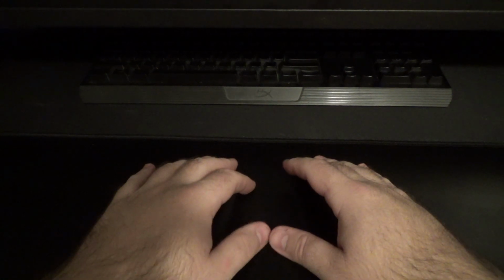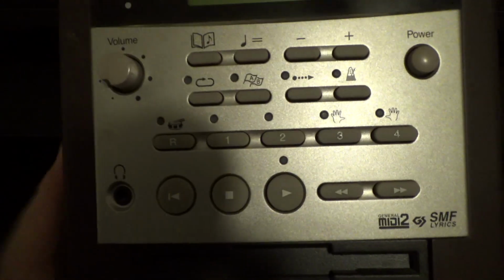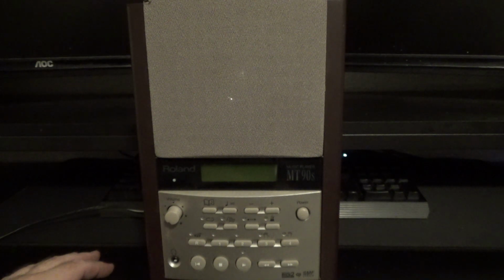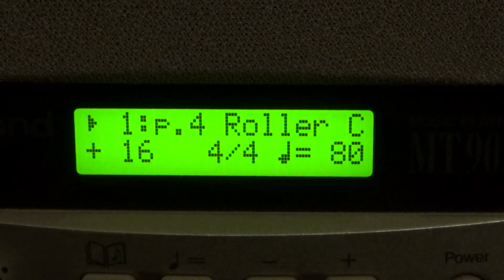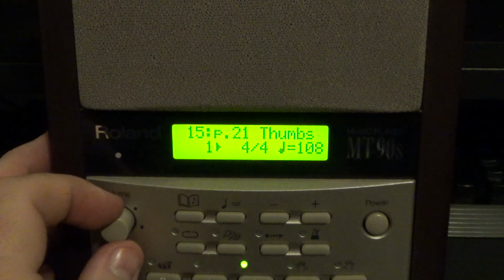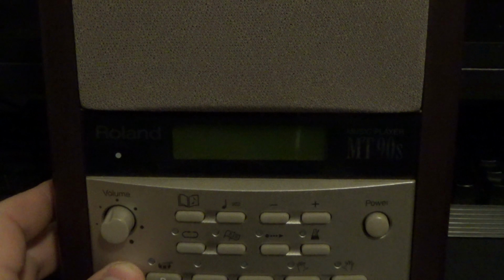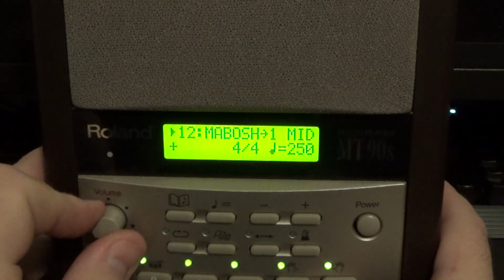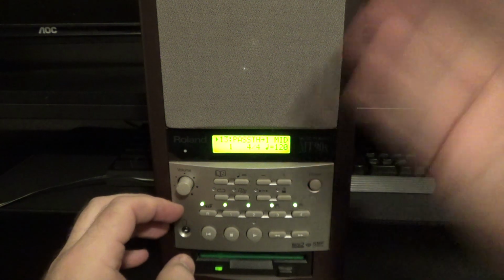Device Review Sunday - Roland MT-90s Music Player | RedHotMaki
Here is another device review Sunday video

INFO
The MT-90s Music Player from Roland